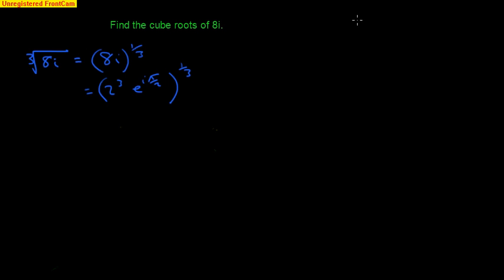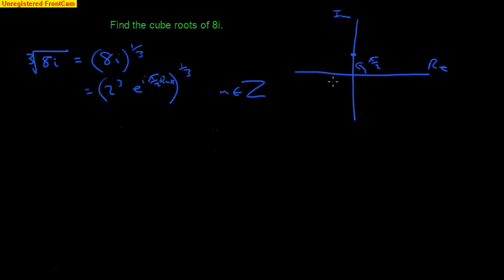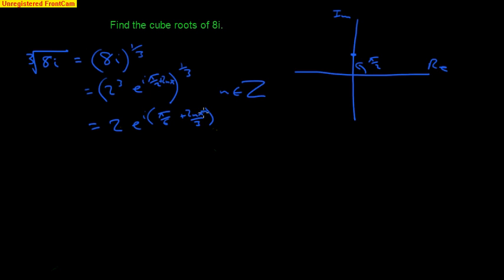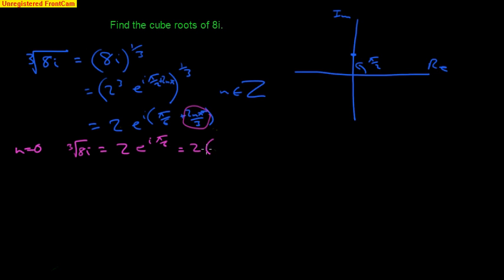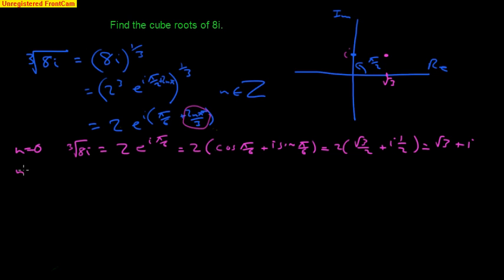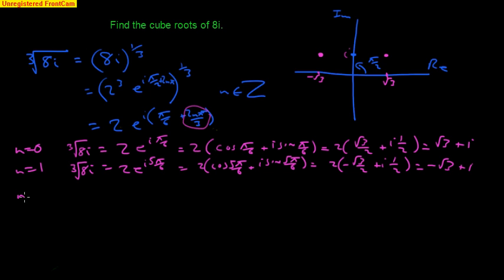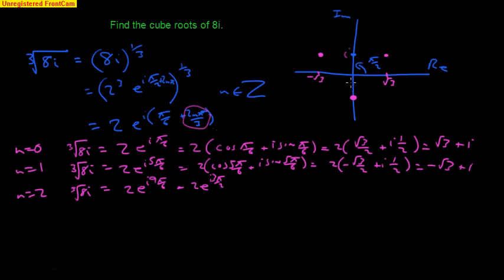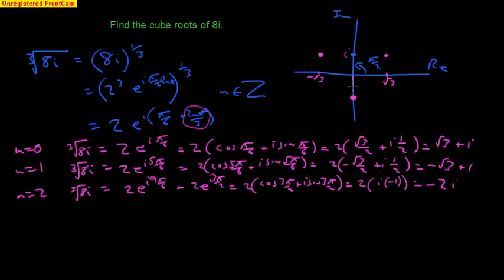Cube roots of +8i